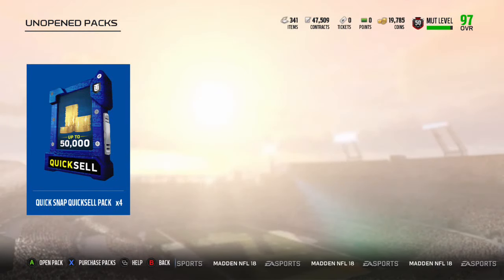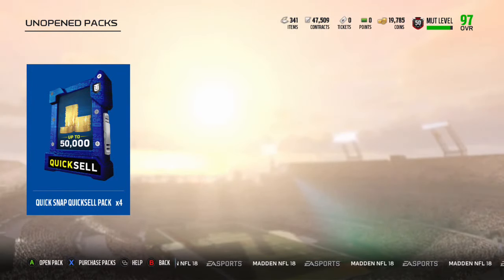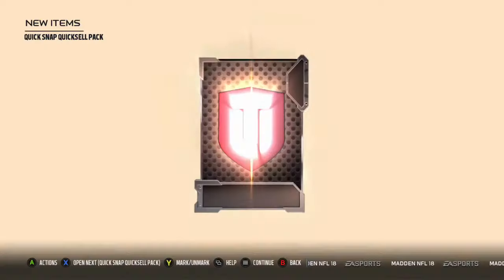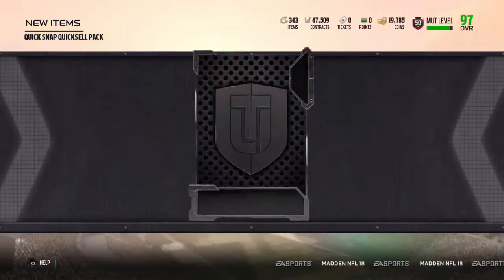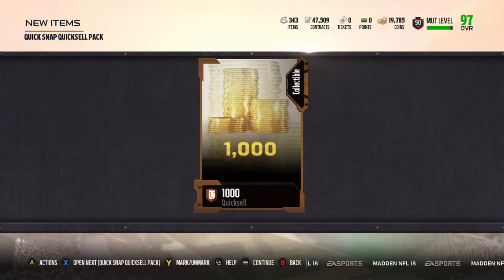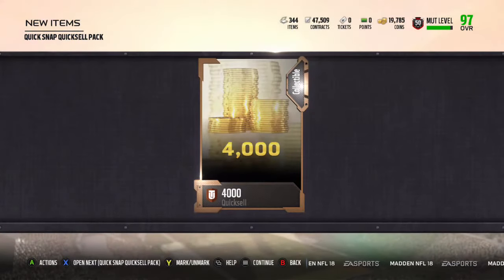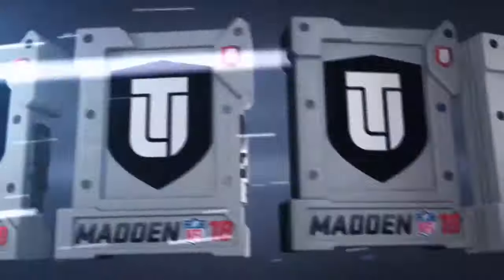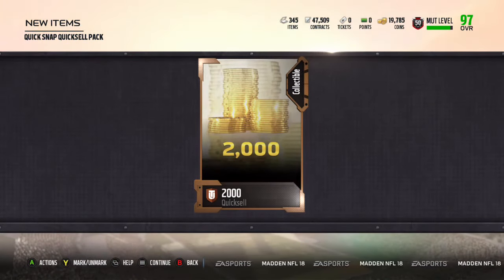Madden 18 Ultimate Team Quick Snap Challenge Quicksell Reward Opening - How Much Did You Get?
Here's a video showing you my Quick Snap Quicksell reward opening for Madden 18 Ultimate Team. How much did you get?